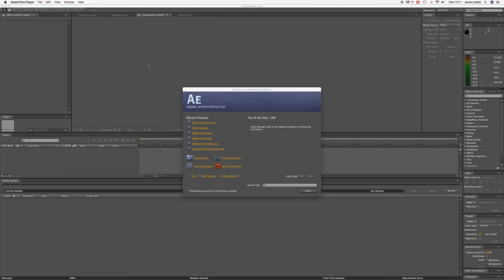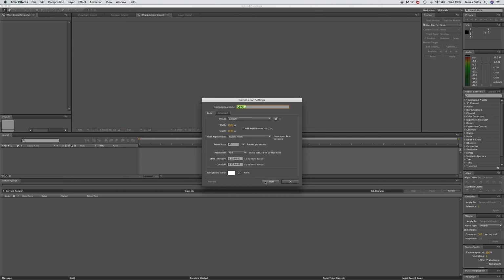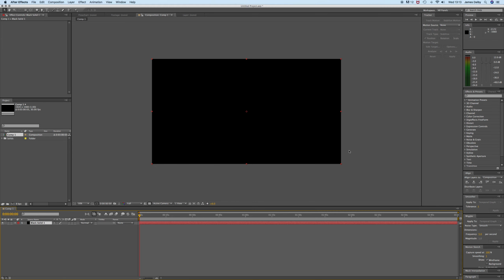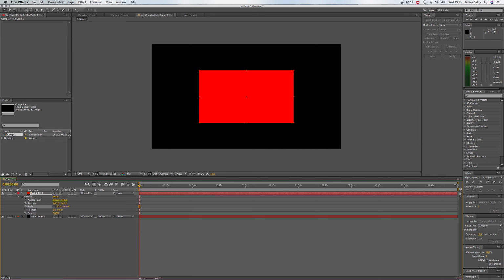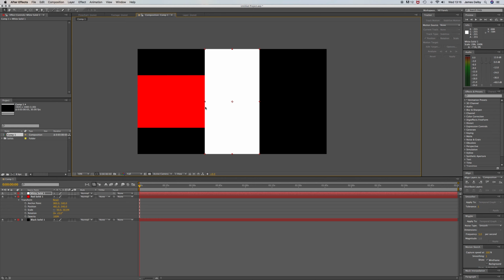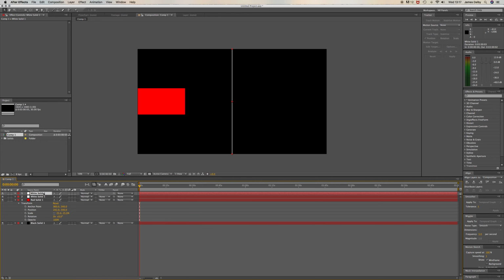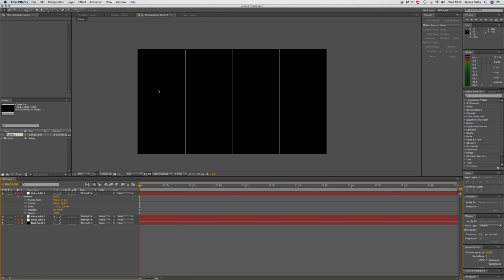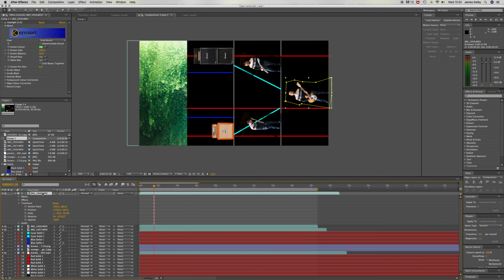PO Tutorial 1 Partitioning Screen